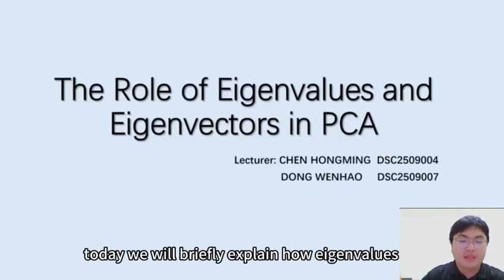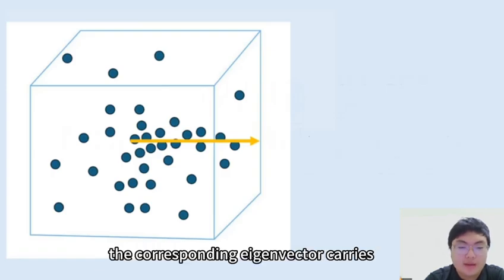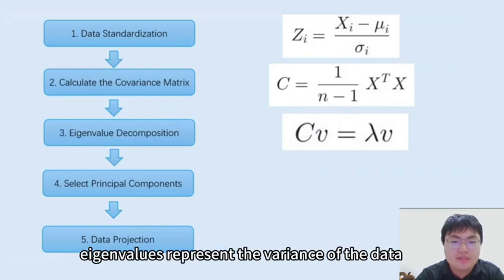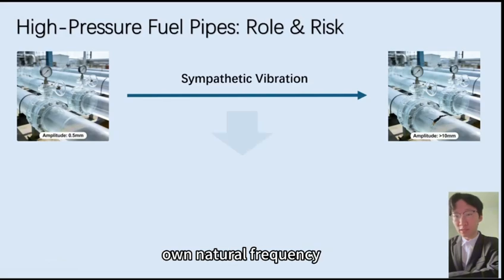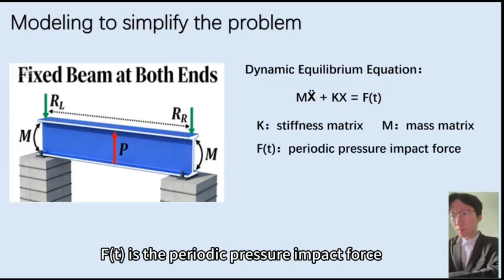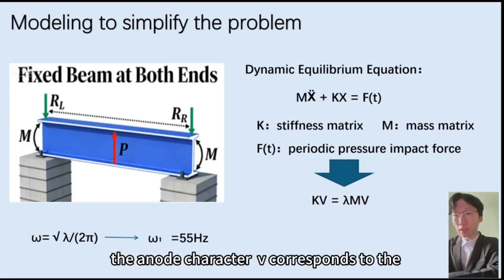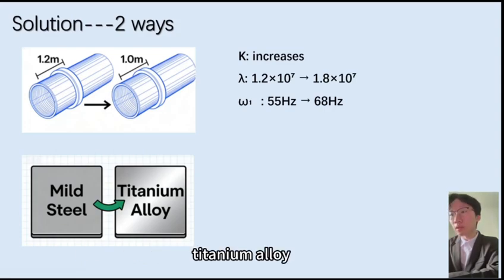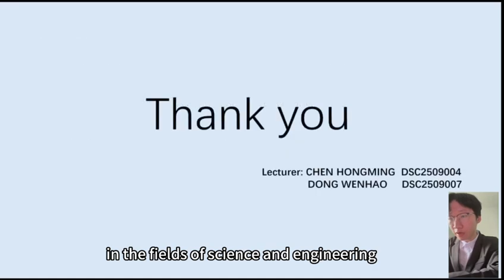Linear algebra application